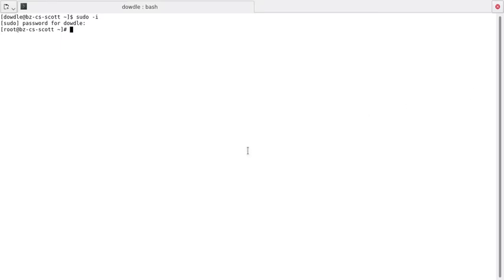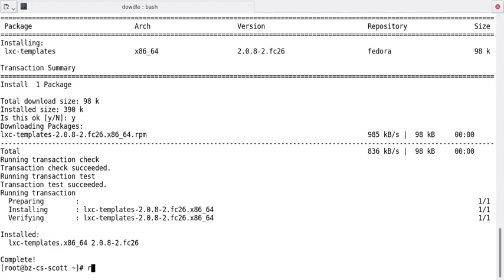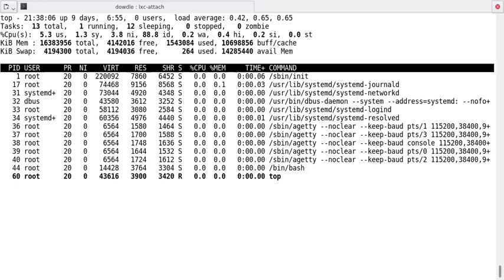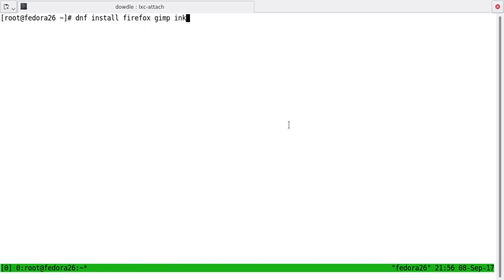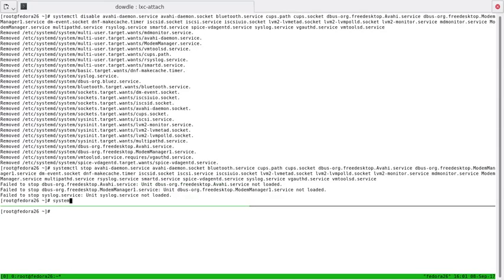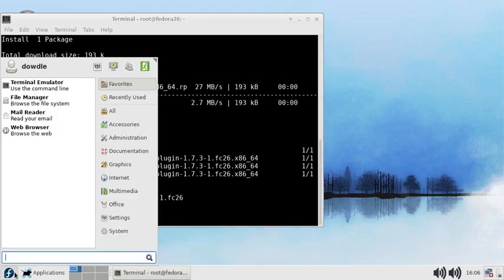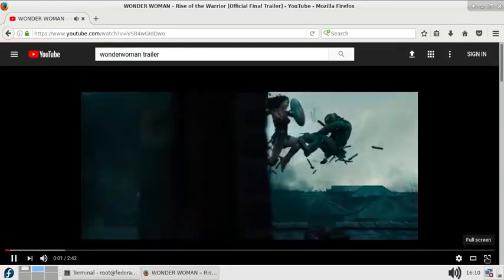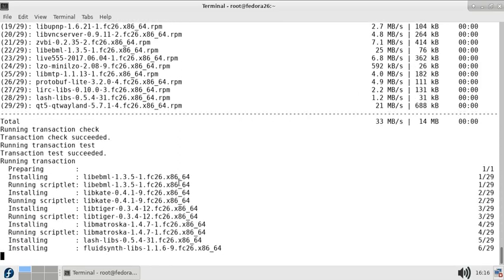LXC, from Start to Finish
LXC is a native form of containers available in the mainline Linux kernel for several years now.  Unlike Docker, LXC provides a full "system" container and can even be used for GUI desktop environments.

In this video I show how to install and setup LXC on a Fedora 26 host as well as how to create your first container (also Fedora 26) which is very minimal... and how to build it up via package manager to a complete GUI container including video and audio playback accessed via the x2go remoting protocol that runs over ssh.

I did make a few minor mistakes and typos along the way, but making mistakes is how we learn, right?

I have also made GUI containers of other distributions including CentOS 7, Ubuntu 16.04, Debian 9, and OpenSUSE 42.3... using the pre-made OS Templates shown listed in the video... using their native packages managers, mostly the same packages, and all running systemd and accessible via x2go.

Screencast recorded under Fedora 26 with simplescreenrecorder from the rpmfusion repository.

I also made a follow-up video that shows how to record a screencast from within the container.